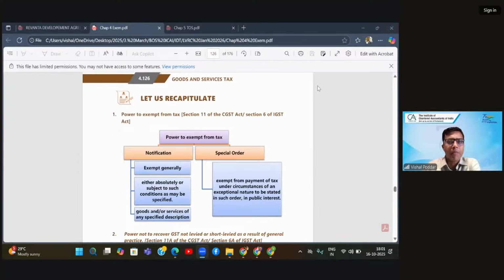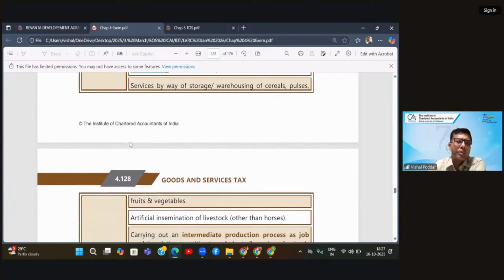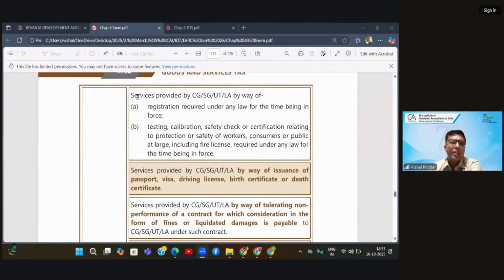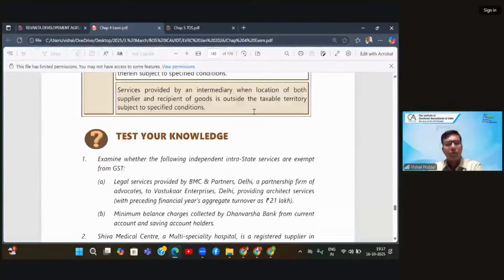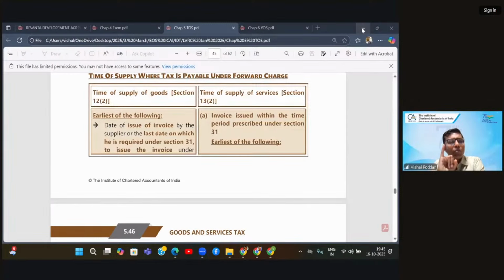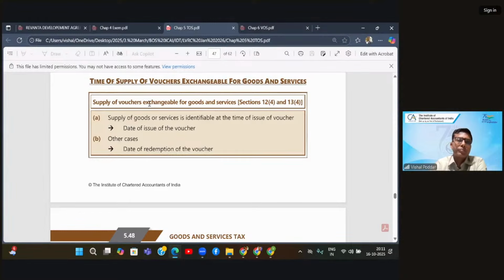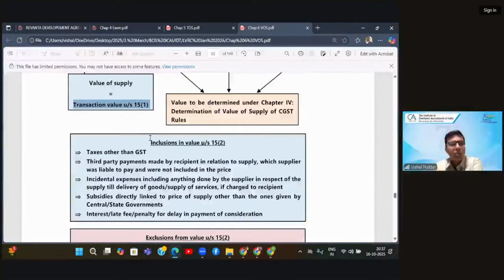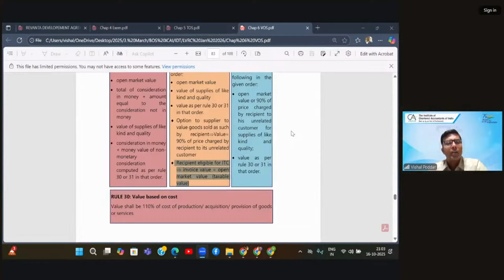Final Paper 5: ITL | Topic: Exemptions under GST, Time of Supply & Value...| Session 1 | 16 Oct 2025